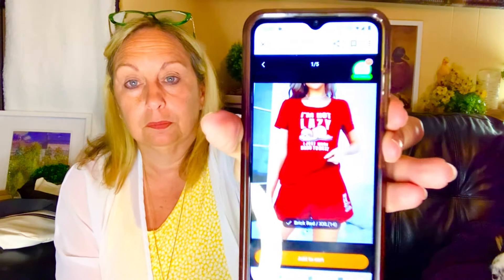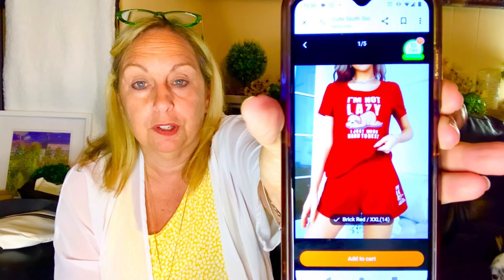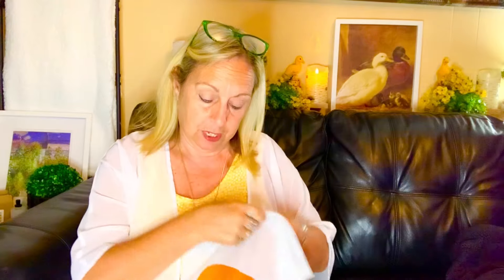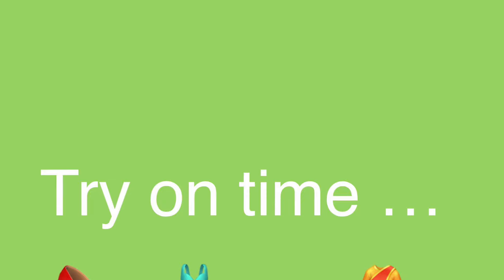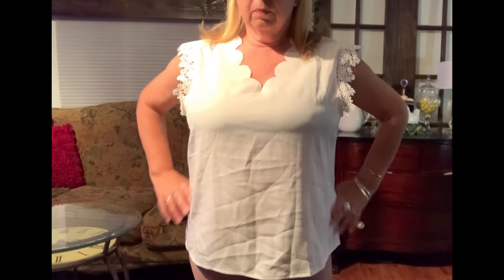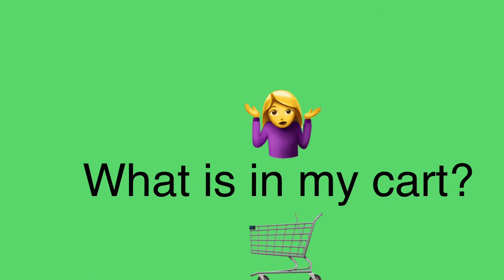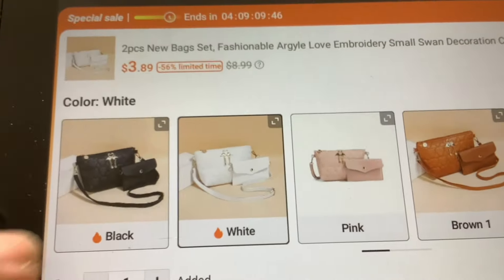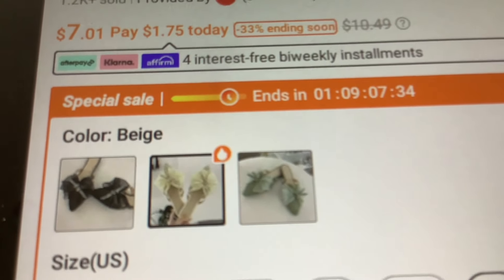*New* Terrific Temu Tuesday Haul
Temuproductreview Haul Tuesday plus lots of bargains in my cart .
This is a Temu product review.

Link to white blouse the price has unfortunately changed it is 4.99 at this time

Link for the ring price $1.49 still at this time